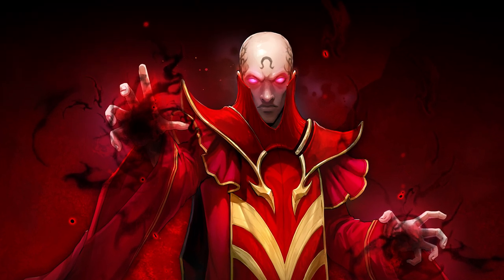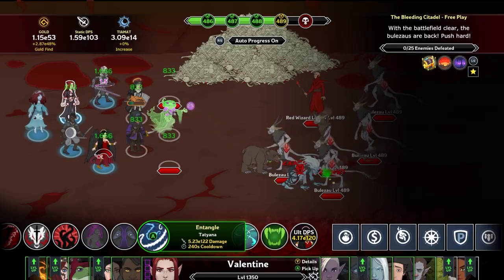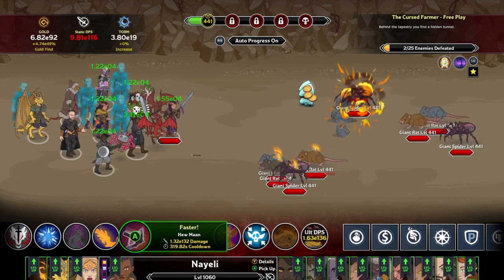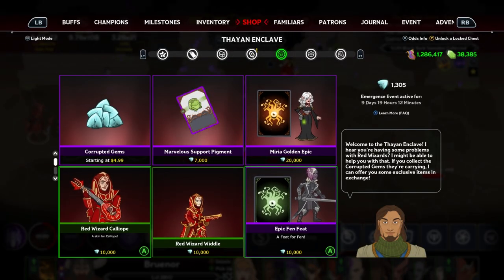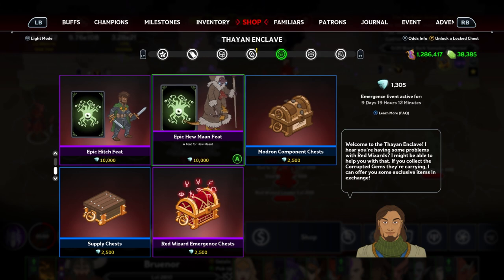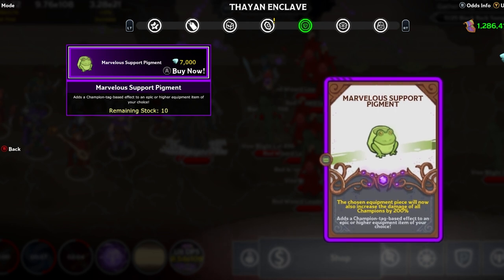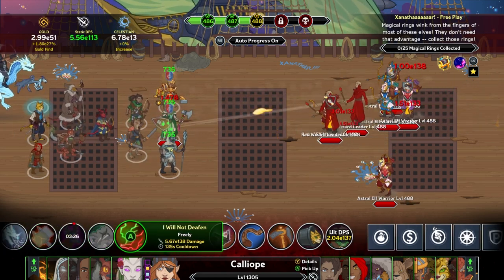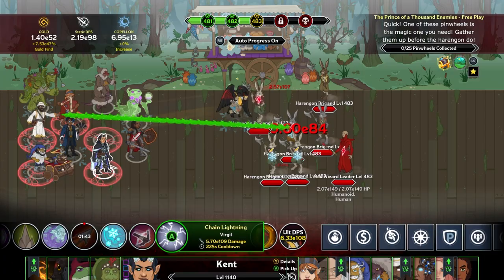The Red Wizard Emergence Event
BEGINNING WEDNESDAY MARCH 29th!
Fight back against the infamous Red Wizards of Thay during the Red Wizard Emergence Event, and unlock exclusive rewards through the new Thayan Enclave Shop! The Red Wizard Emergence Event runs from March 29 until April 7, 2023.

Idle Champions of the Forgotten Realms is a Dungeons & Dragons strategy video game that brings together D&D characters from novels, adventures, and multiple live streams into a single grand adventure. Find out more about our game on our